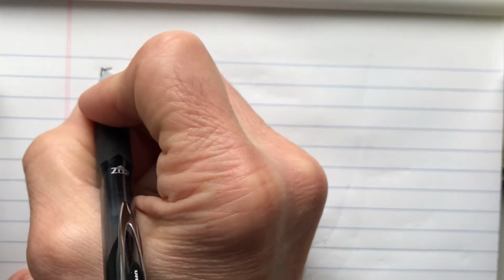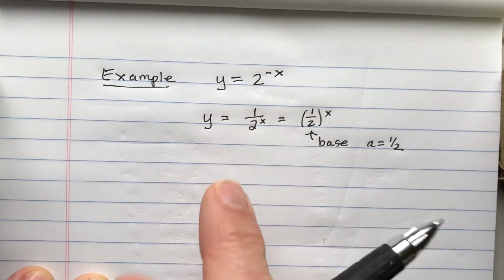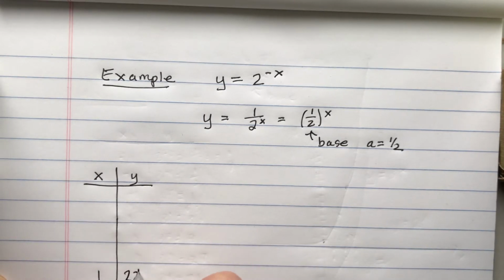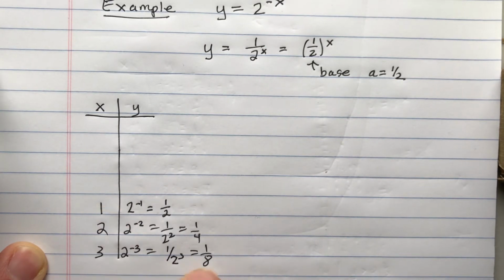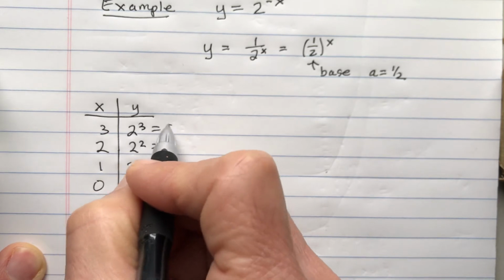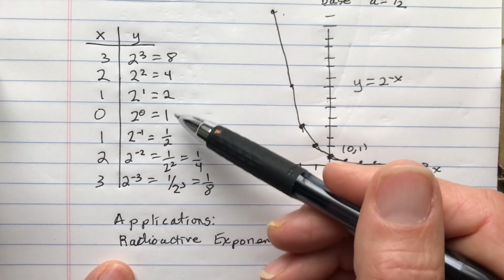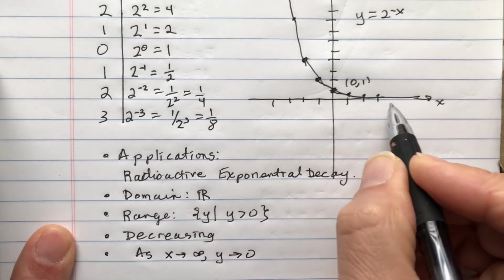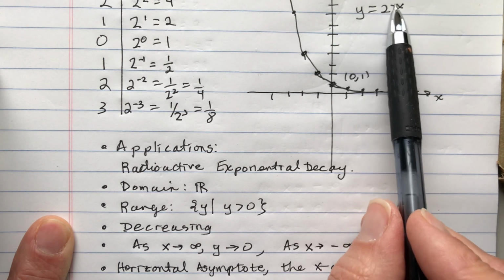Exponential Functions y=2^(-x)